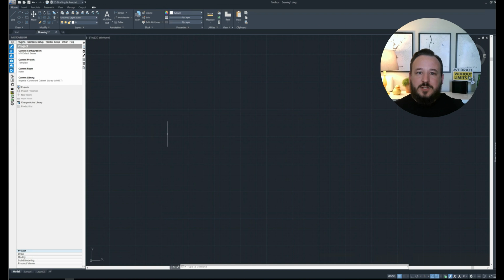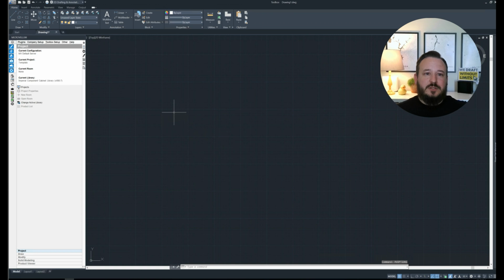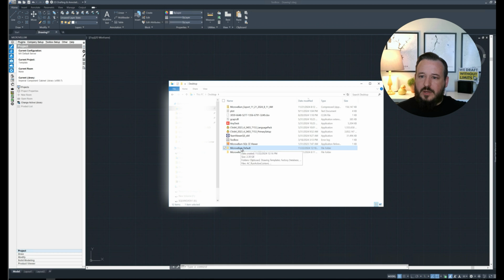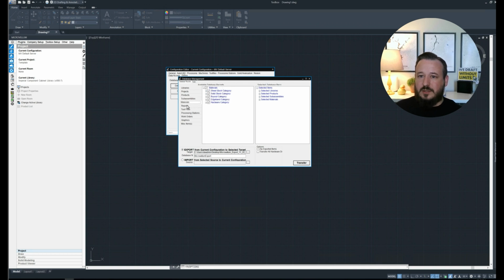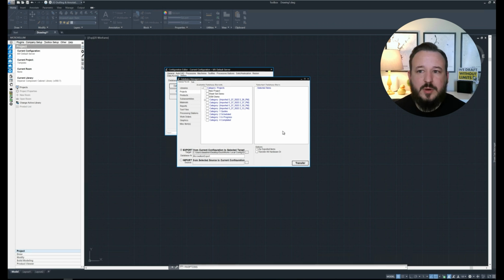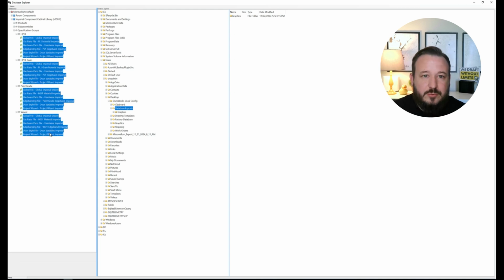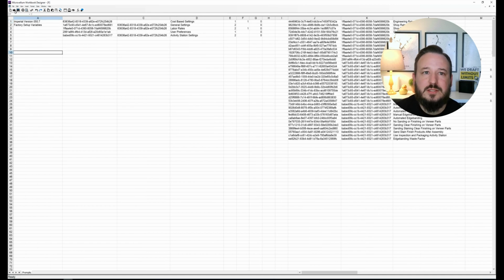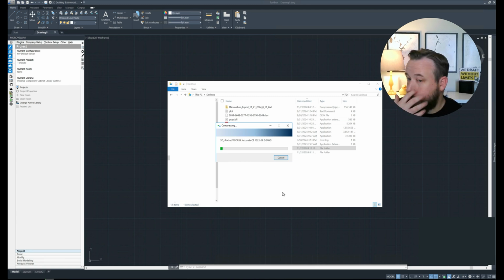Microvellum Config Export Process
We delve into the power of sandbox creation and its role in optimizing Microvellum exports.

Learn how to:
✅ Simplify file organization for smoother collaboration.
✅ Minimize errors with structured configurations.
✅ Speed up project timelines by automating key steps.

This step-by-step guide is designed to help millwork professionals elevate their drafting process.